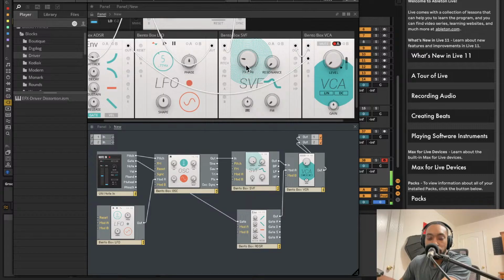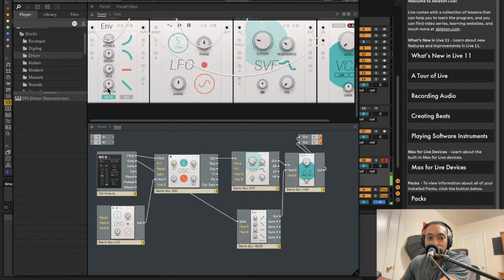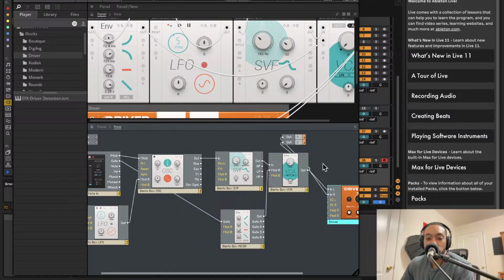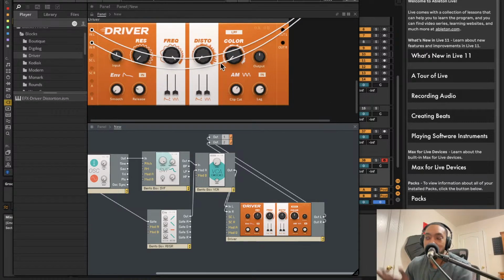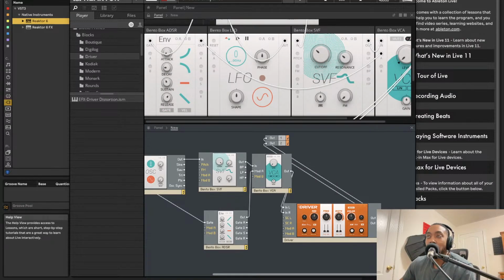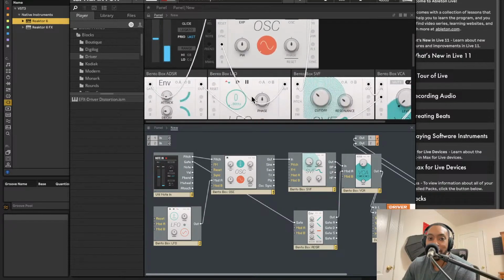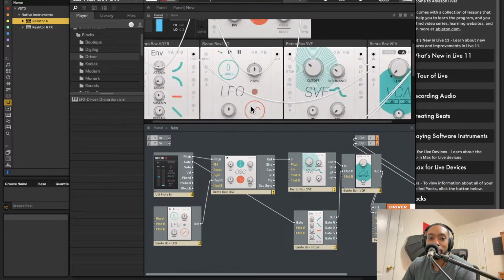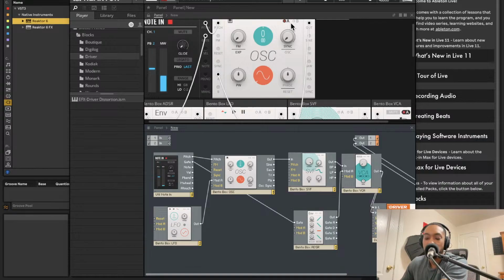DAY 1 — What Makes Music Feel Like a Brand?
DannyXanderMusic LIVE: DAY 1 — What Makes Music Feel Like a Brand?

Turn presets into your own signature sounds grab the Modular Sound Design mini-course here and start building playable synths and evolving textures today!

Check out my book Sound Minds for tips on optimizing brand messaging through the power of music